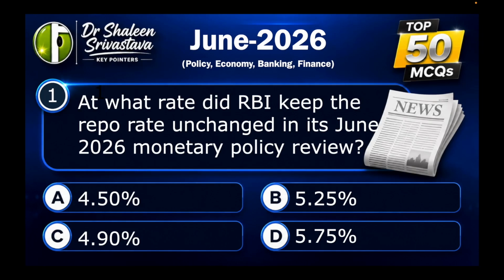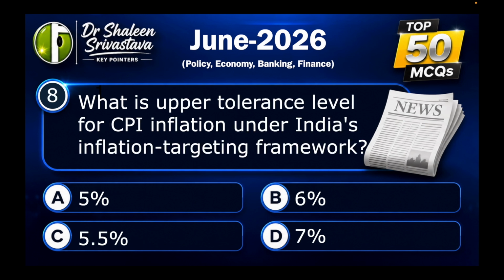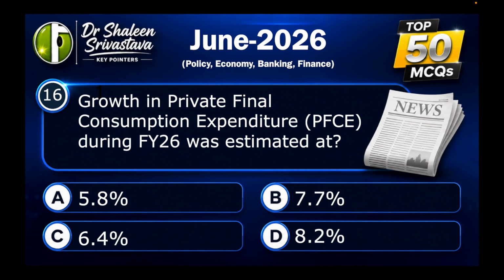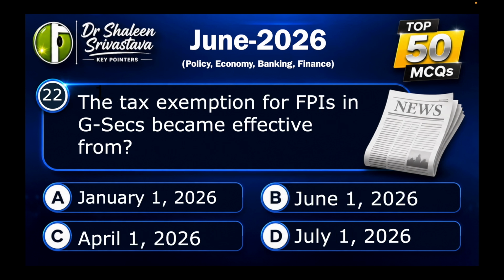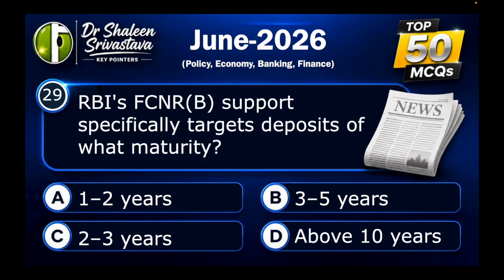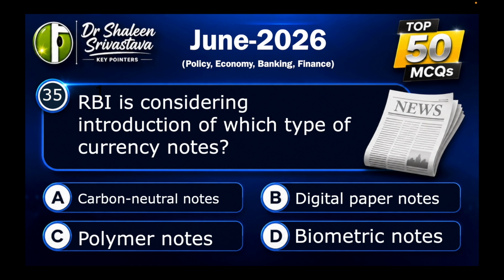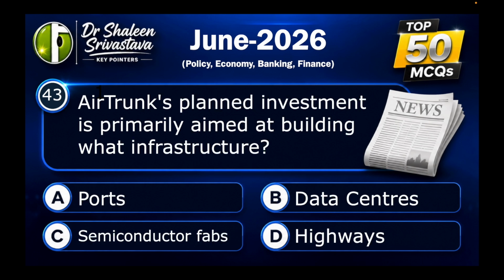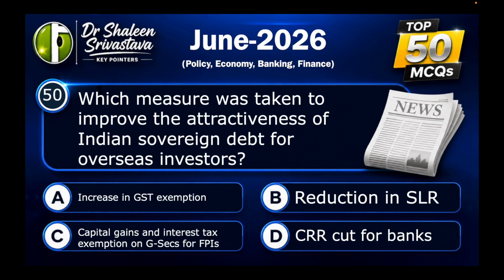Top 50 Current Affairs MCQs June 2026 | One Shot Revision | UPSC, SBI PO, IBPS PO, SEBI Grade A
June 2026 Current Affairs MCQs | UPSC, RBI Grade B, NABARD, SBI PO, IBPS PO, SEBI Grade A

In this video, we cover 50 important Current Affairs MCQs from June 2026 focusing on:

✅ RBI Monetary Policy 2026
✅ Repo Rate & Inflation
✅ GDP Growth Projections
✅ Foreign Capital & Bond Markets
✅ Government Securities (G-Secs)
✅ Banking & Financial Markets
✅ India-US Trade Agreement
✅ AirTrunk Investment in India
✅ WTO Trade Updates
✅ Forex Reserves & External Sector
✅ Economy & Banking Awareness

These questions are highly relevant for:

🎯 UPSC Prelims
🎯 RBI Grade B
🎯 NABARD Grade A & B
🎯 SBI PO & SBI Clerk
🎯 IBPS PO, Clerk & RRB
🎯 SEBI Grade A
🎯 LIC AAO
🎯 EPFO EO/AO
🎯 SSC CGL

Practice these MCQs and strengthen your Current Affairs, Economy, Banking Awareness and General Studies preparation.